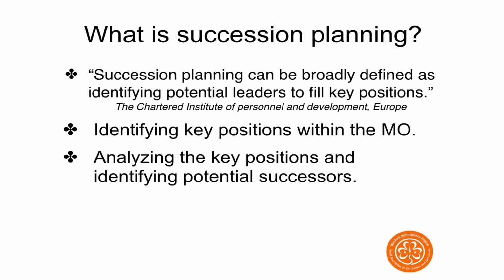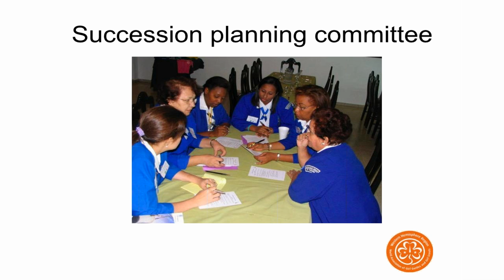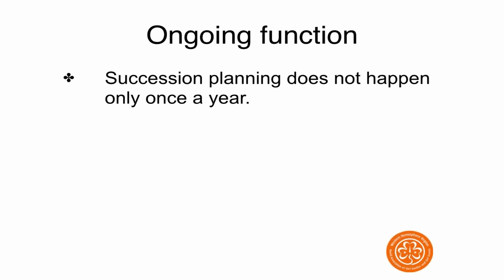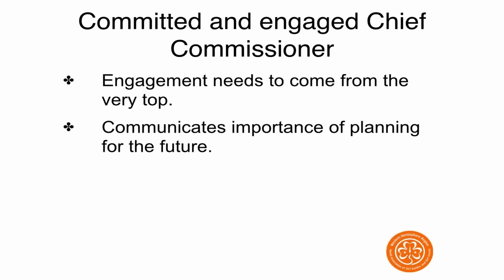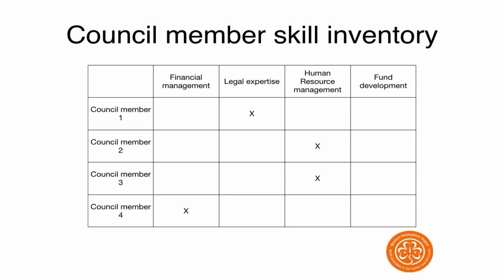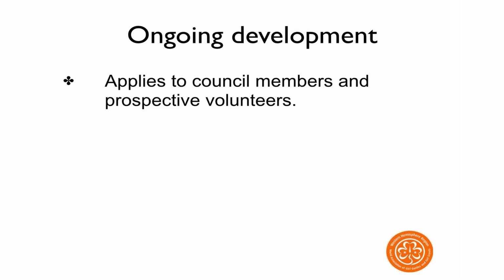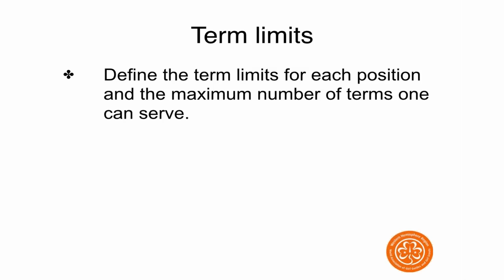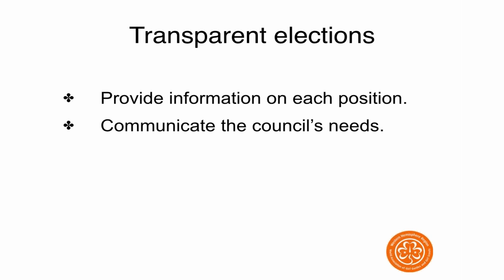WAGGGS Western Hemisphere Governance Series: Succession Planning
Join the Western Hemisphere Governance Consultants for a top 10-style discussion about the best practices for succession planning. This webinar is presented in English.